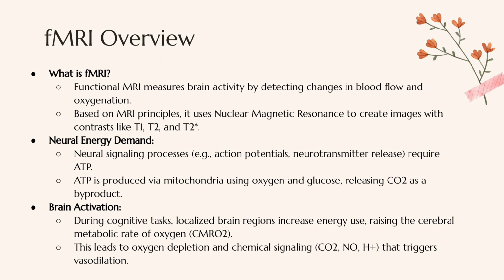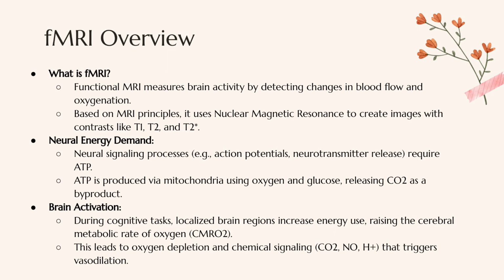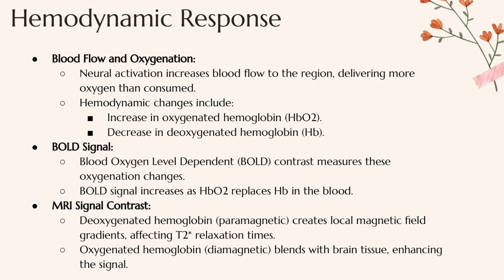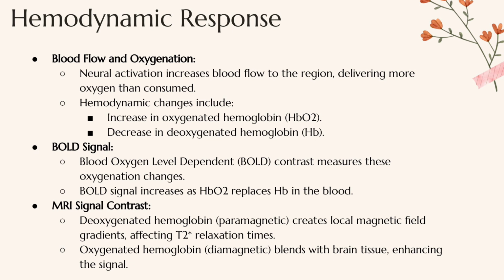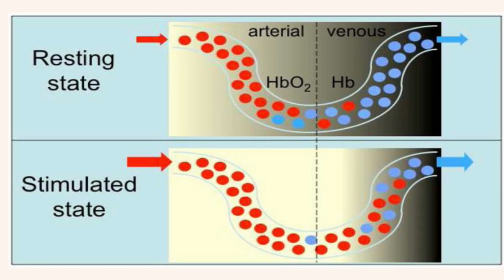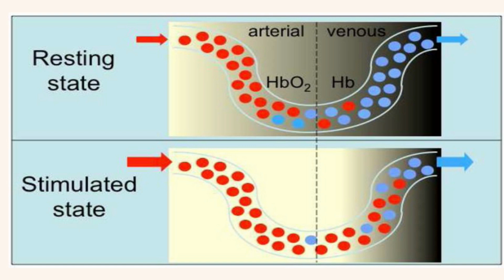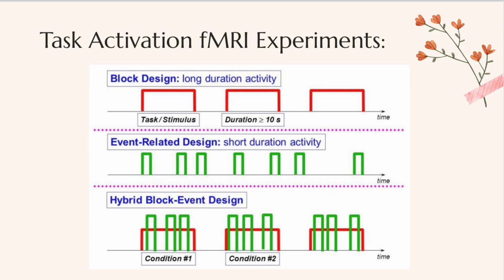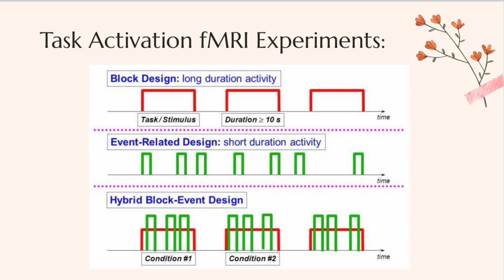December 12, 2024